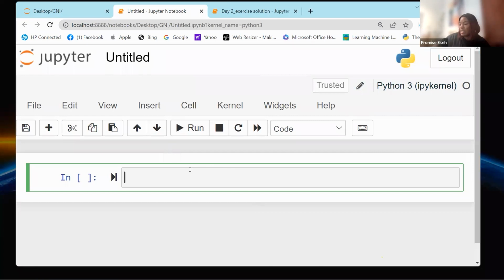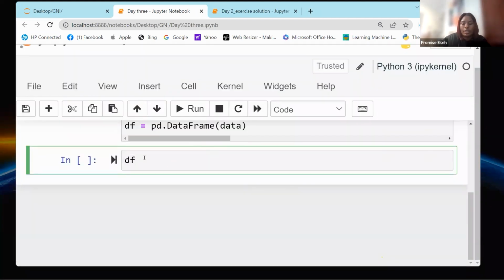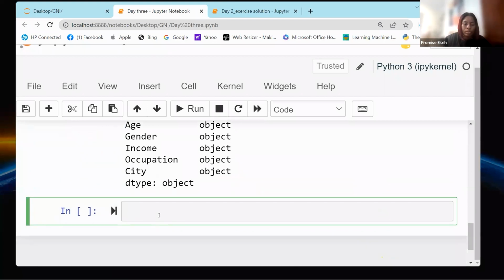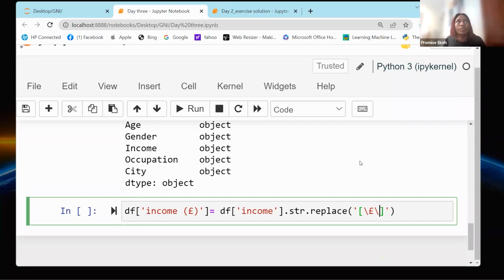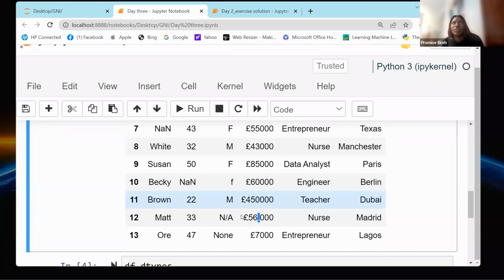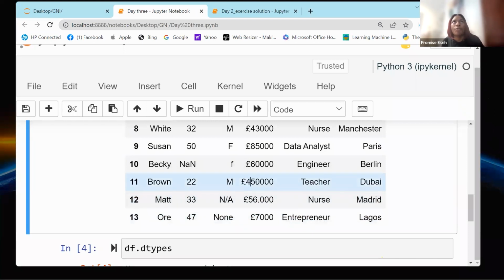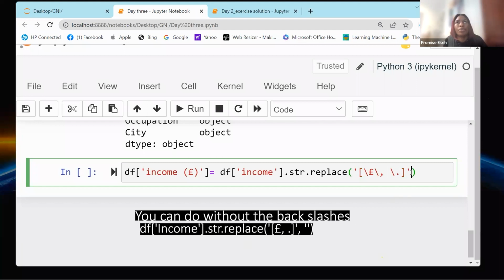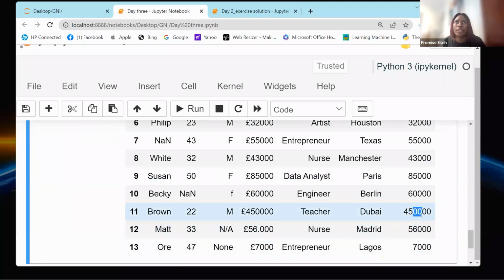Master Data Cleaning Using Python (tutorial)